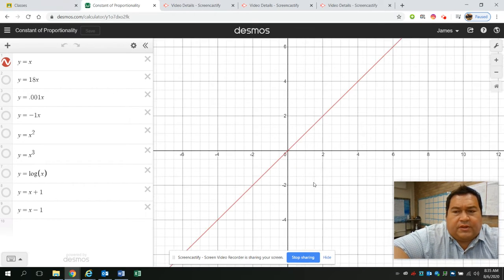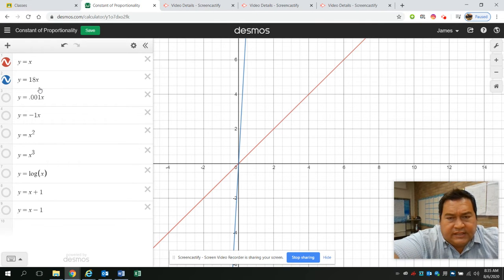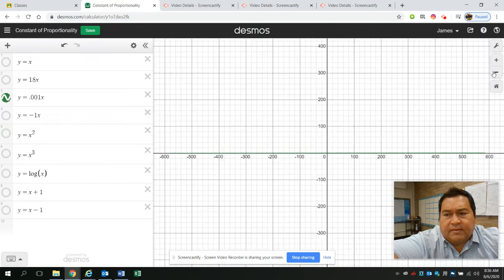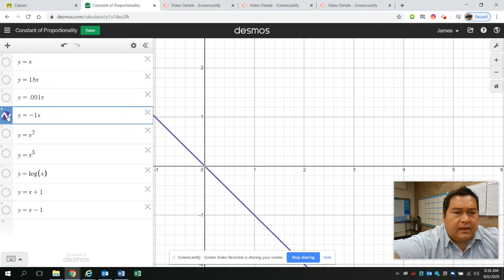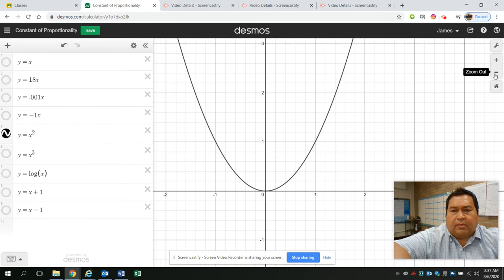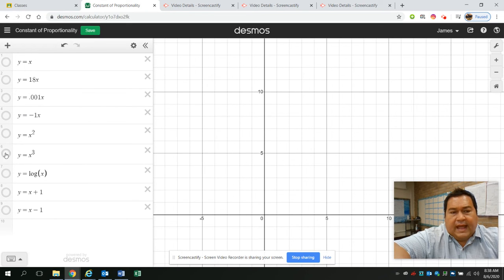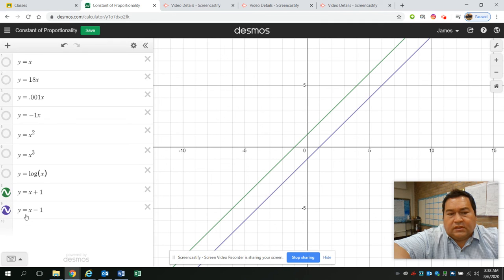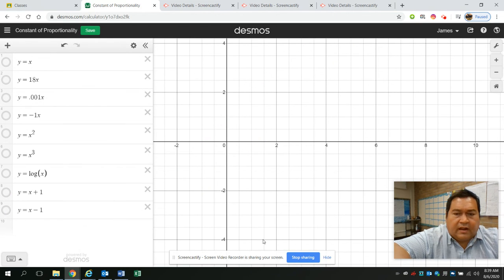Graphical Relationships of Functions